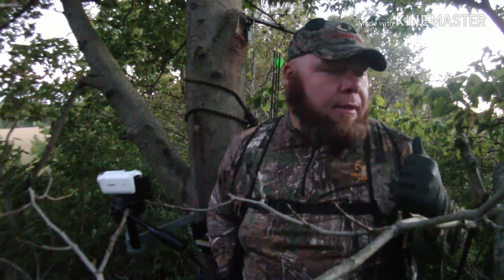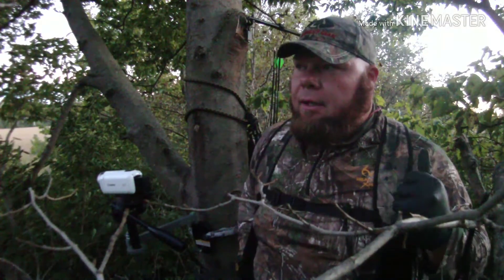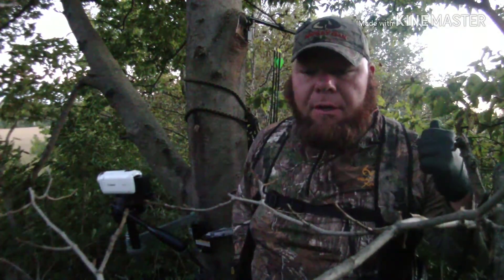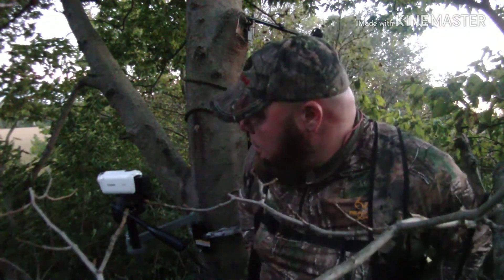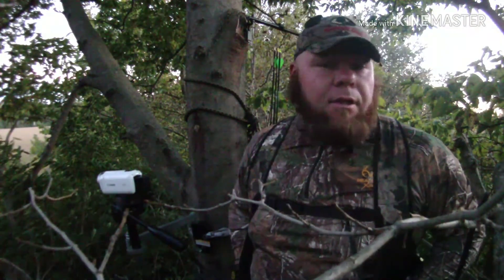Deer Hunting Indiana. Early Bow Hunt VLog #1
Deer Hunting Indiana. Early Bow Hunt #1 this is the first Hunt of the season, I have 2 tags with me, I'm in a deer reduction zone so it's an earn a buck area. I have to tag a doe first. 2 deer, 1 doe and a yearly snuck up on me through the corn. I'm using my thermacell mosquito repellent, and my SD Summit Viper Climber tree stand.